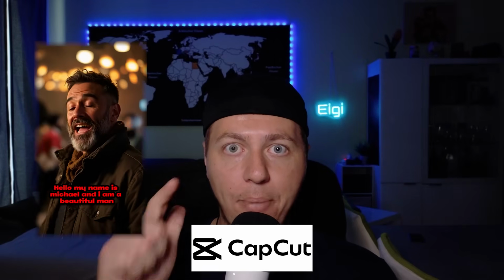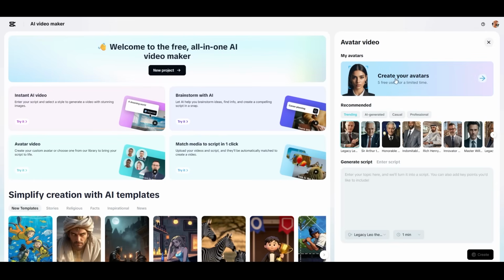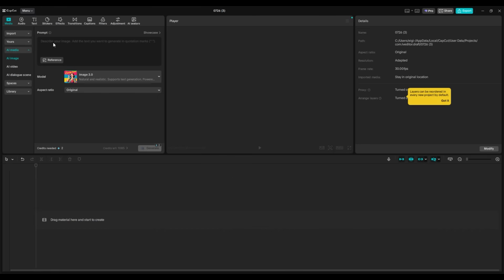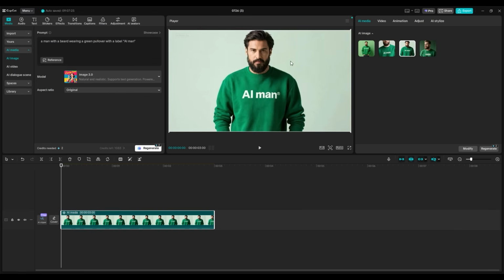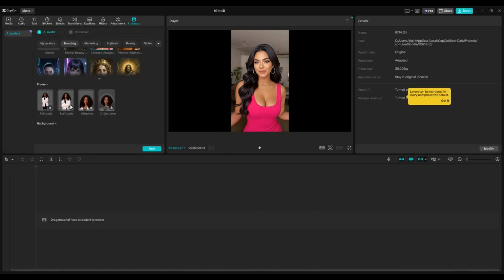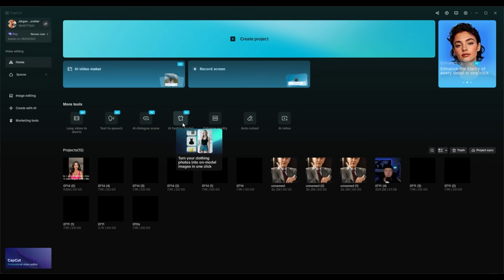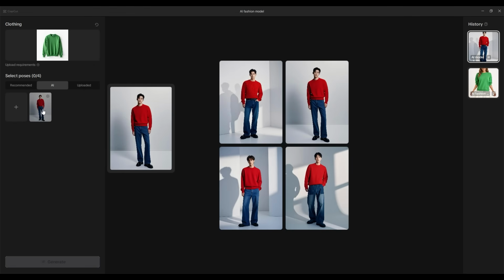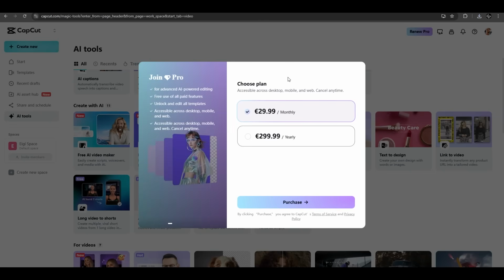Creating CapCut AI Avatars to Generate your Virtual Twin!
Unlock the full power of CapCut—the free, AI Avatar tools from ByteDance.
All this in one intuitive app—available on mobile, desktop, web.
Whether you're mincing TikToks or polishing YouTube videos. Don’t miss it - your next viral clip starts here!

Intro 00:00
Overview 00:04
AI Video Maker 00:26
AI Image 01:09
AI Video 01:41
AI Fashion Model 02:00
Pricing 03:38
Outro 03:51